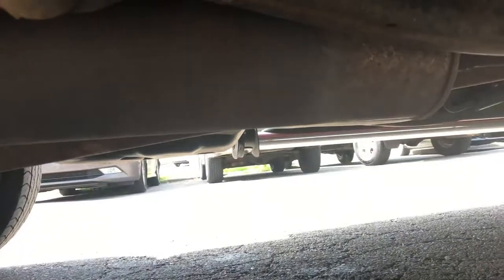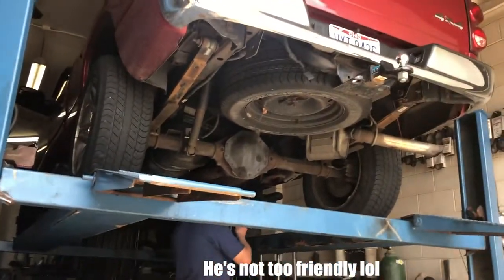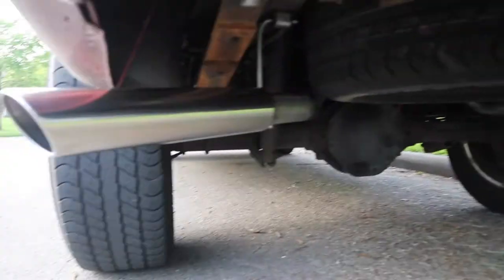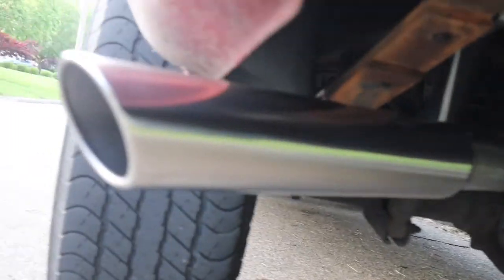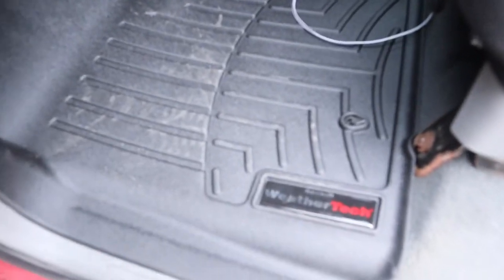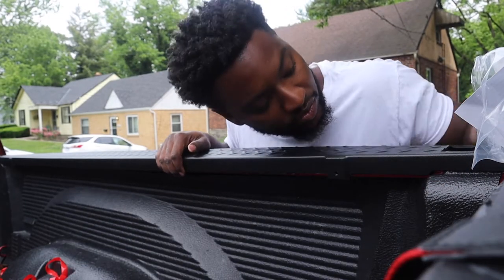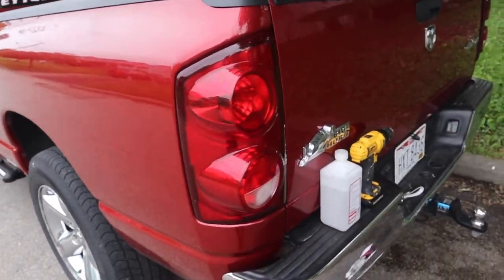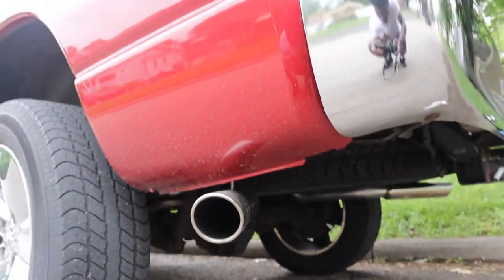FLOW MASTER EXHAUST!! 2008 DODGE RAM|NEW BED RAILS| FLOOR MATS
Today i got my new exhaust installed on my 2008 dodge ram 1500. I'm very satisfied, not too loud and definitely made it more aggressive.

Snapchat Teyyoung513 (follow for my daily living)